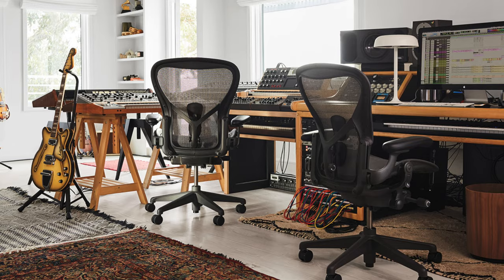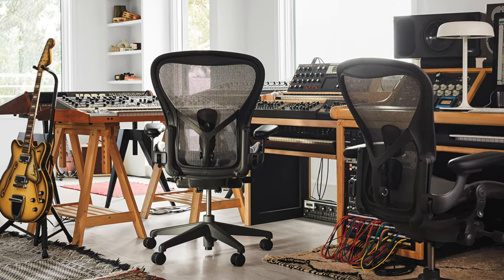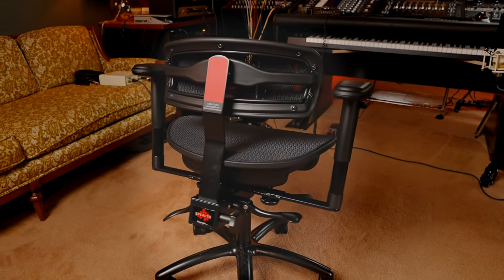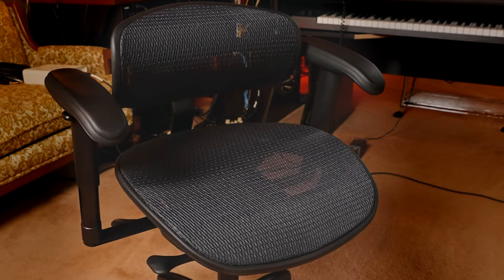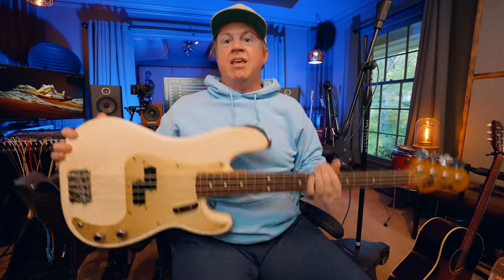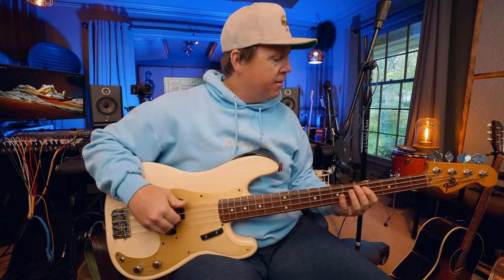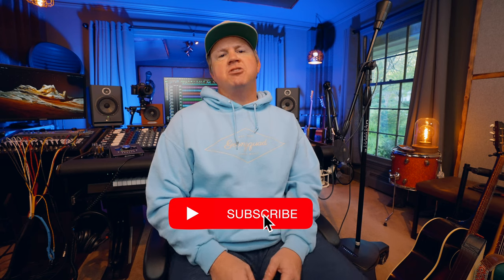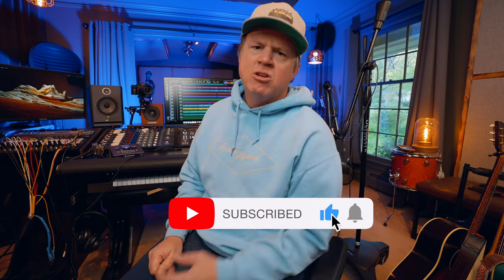The Studio Chair You Didn't Know You Needed | Ergolab Stealth Engineer Chair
Do yourself a favor and try out the Ergolab Stealth Recording Engineers Chair and your back will thank you later. This chair will be a gamechanger for you. It will give you all of the back support you need and will also improve your posture as you sit at your recording desk all day.